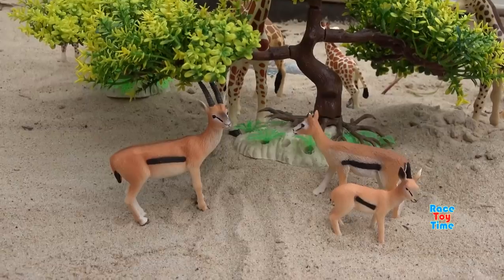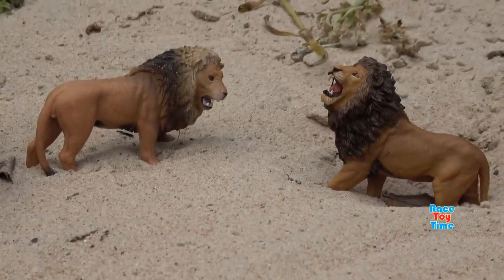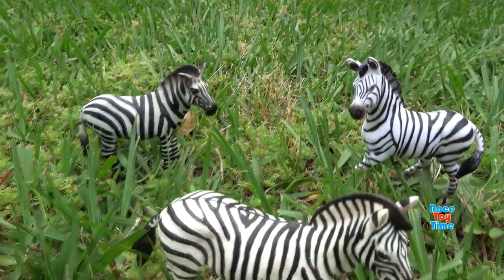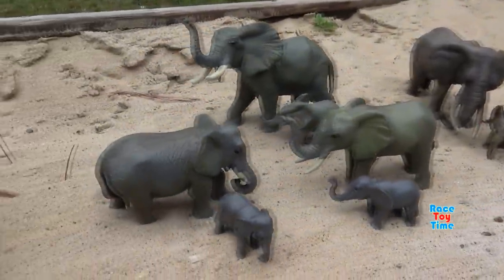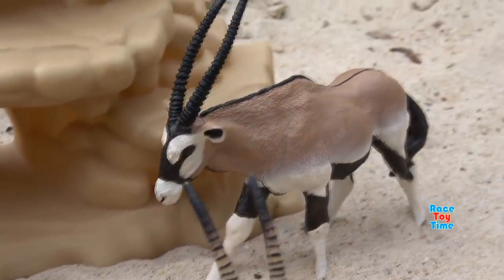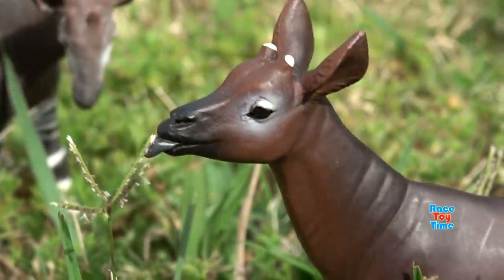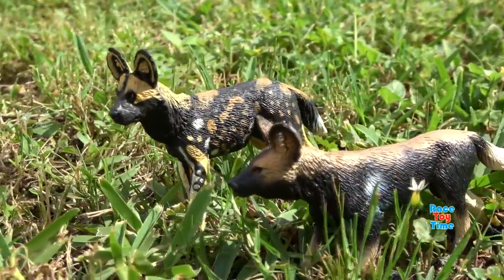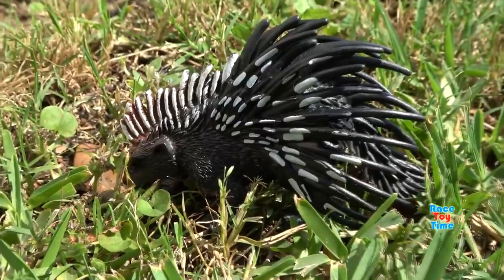Lots of Safari Animals Toys Collection - Learn Wild Animal Names For Kids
Hi kids, today we are going to show you some of my Safari Animals Collection, such as elephants, lions, leopards, cheetahs, giraffes, zebras and more! This is a fun and educational video for kids where they can learn some animal names.